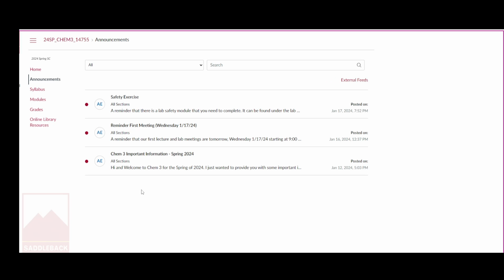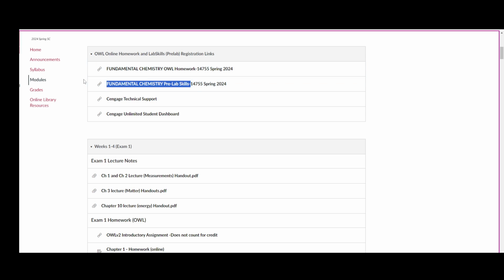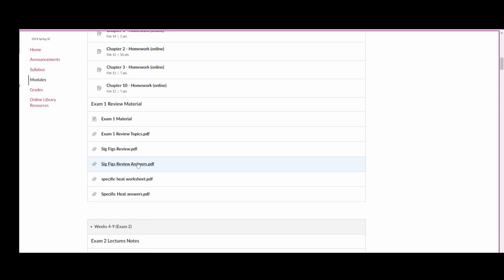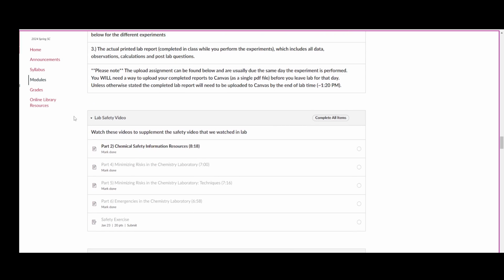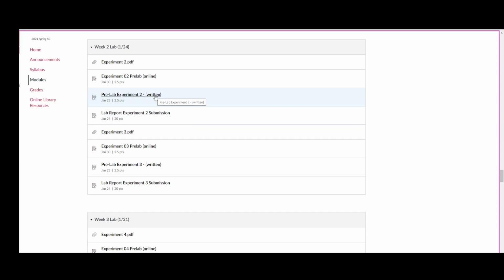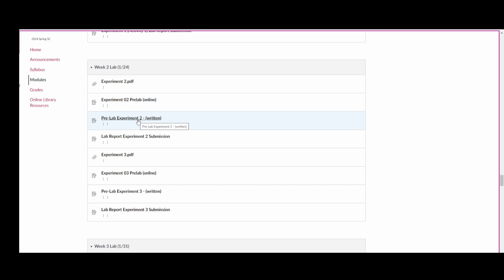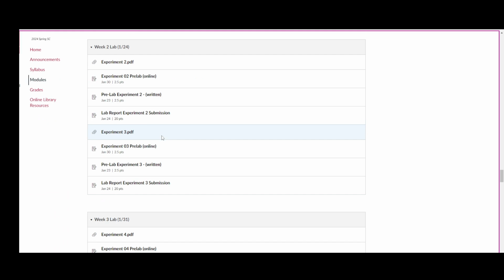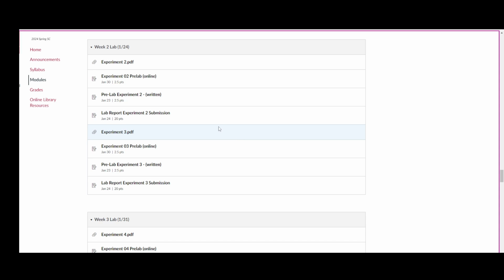Chem 3 Canvas Video and Lab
We take a quick look at our Canvas page and lab assignments